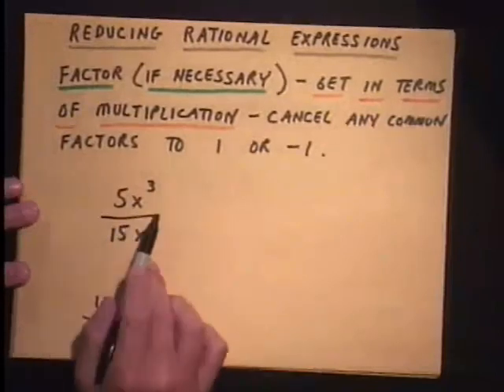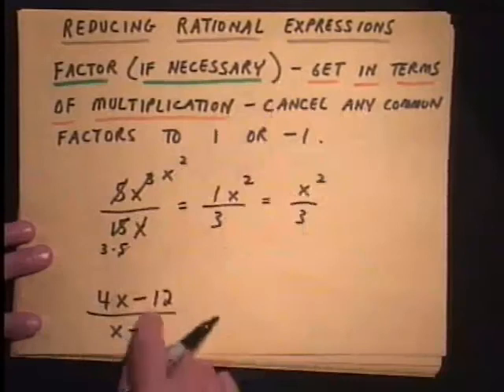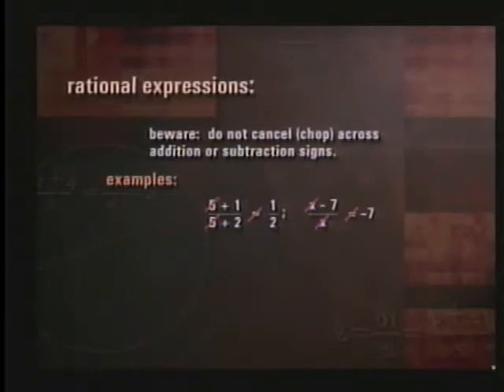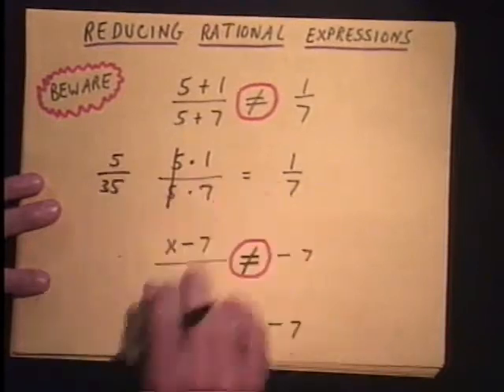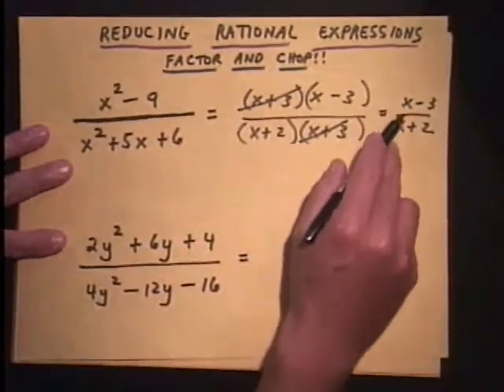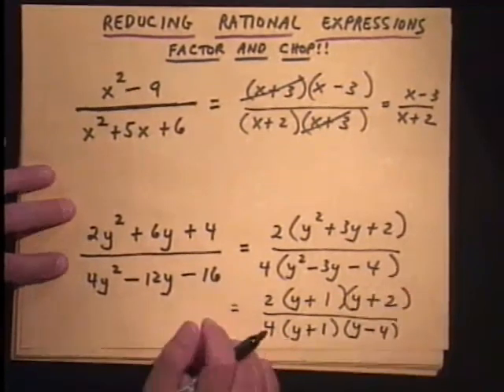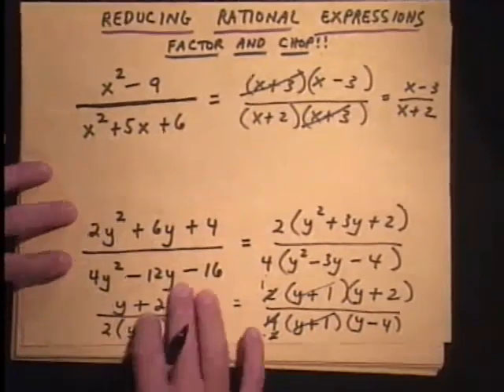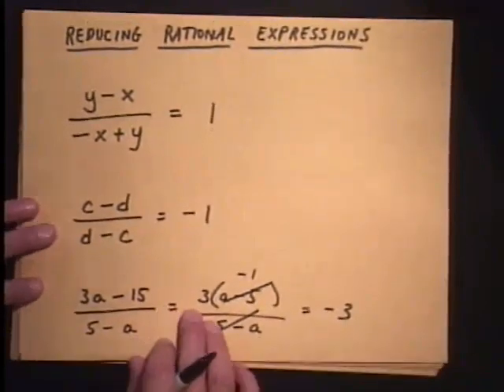Simplifying Rational Expressions Part II